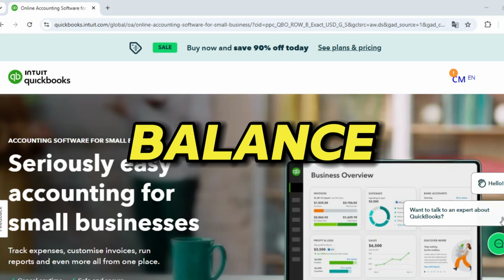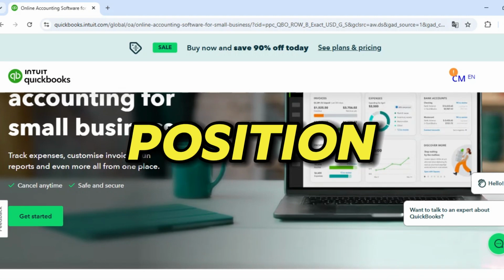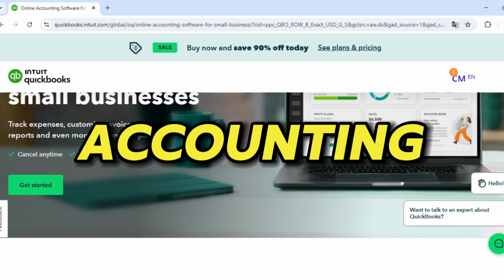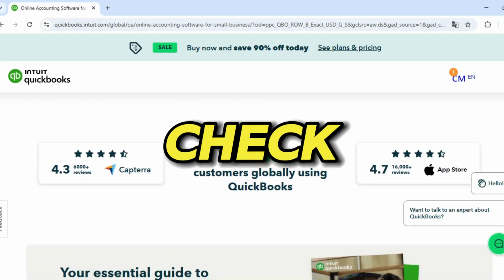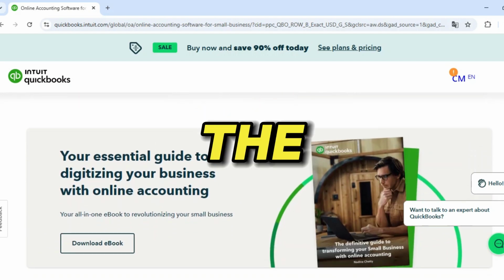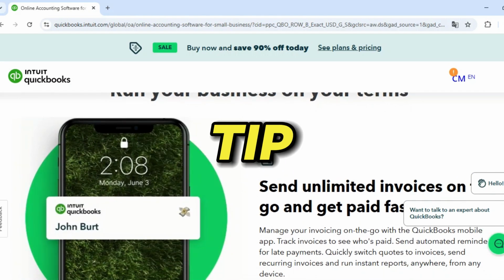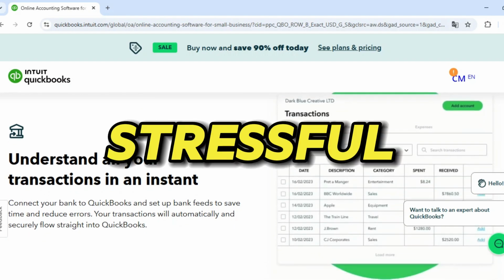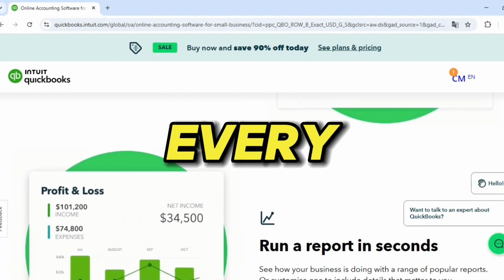How to Reconcile Bank Accounts in QuickBooks Online – Step-by-Step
Learn exactly how to reconcile your bank accounts in QuickBooks Online step by step. This tutorial shows you how to match your bank statements with your QuickBooks records, identify discrepancies, and confirm account balances for accurate bookkeeping.

Perfect for freelancers, small business owners, and entrepreneurs who need professional and precise bank account management. Save time, avoid errors, and ensure your financial records are always correct.